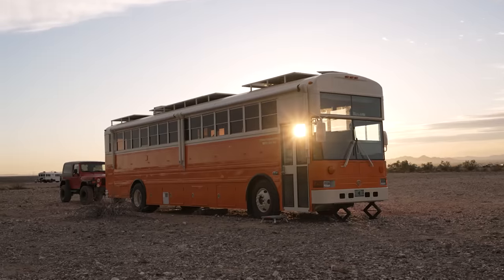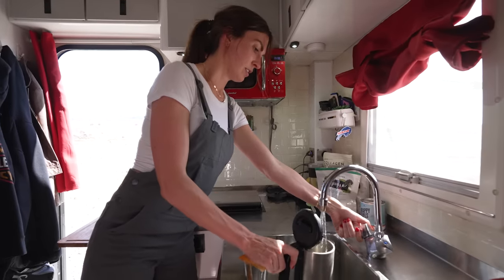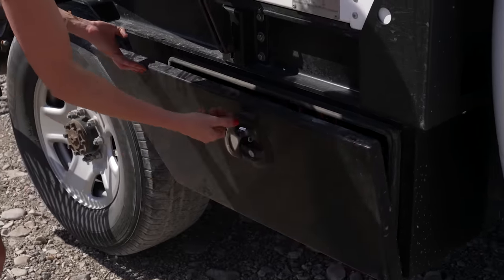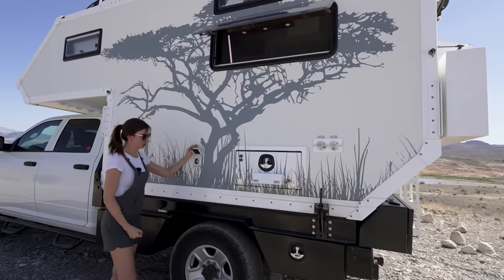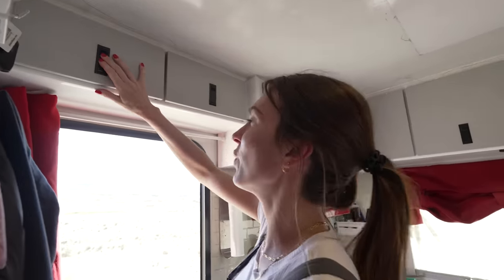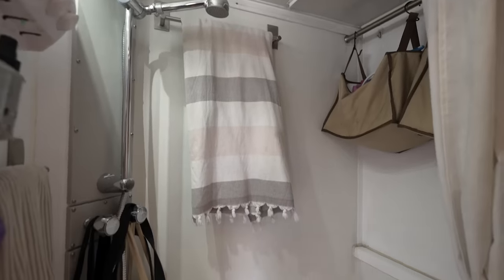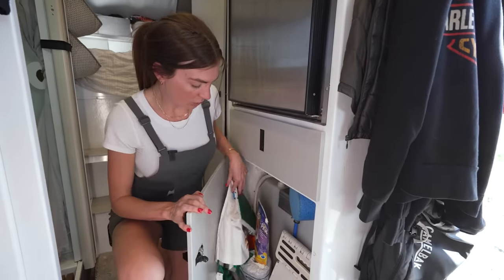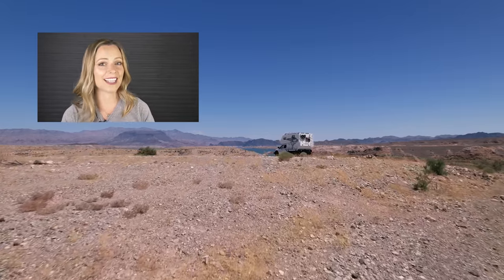This Luxury RV is her full-time home! Budget Earthroamer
Lindsey is not your average gal. For one, she's not afraid of living solo and getting a little greased up when repairing her RV, but also she's found a way to work while living in some of the most remote areas in the USA. And her overlander RV doesn't just act as a 4X4 vehicle to get her around, it also is super functional and cute inside!

CREDITS
PRODUCED & HOSTED BY:
Jenna Kausal

VIDEOGRAPHY BY:
Mark Dexter

EDITOR:
Marcia Trader

TITLE MUSIC:
Kate Steinway - "Tiny Home"

0:00 Intro
0:55 Meet Lindsey! A solo female traveler for 6 years
1:18 Introduction to the outdoors
1:25 Earthroamer inspiration
1:43 Total cost of the rig
2:16 Overview of the vehicle
3:03 About the overlander truck
3:47 Exterior tour
5:08 Off-grid solar setup
5:21 Heating, water, & more!
6:24 Step inside Lindsey's budget earthroamer
6:36 Kitchen tour
7:54 Dining nook w/ space saving & storage solutions
10:04 Bathroom
10:47 Fridge & water tanks
11:22 Battery storage
11:55 Closet & vanity
12:11 A cozy bedroom
12:39 Finding fulfillment through nomadic living
13:27 Outro